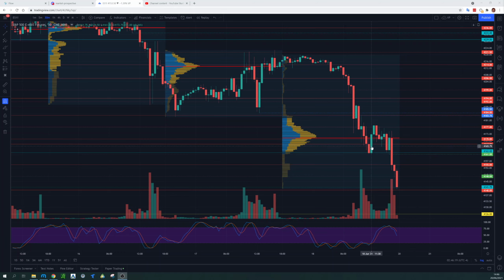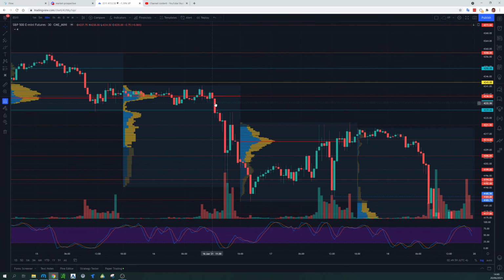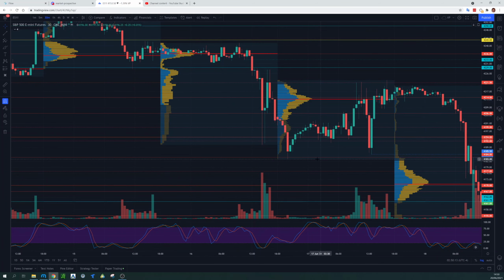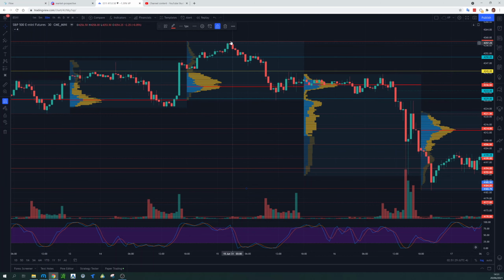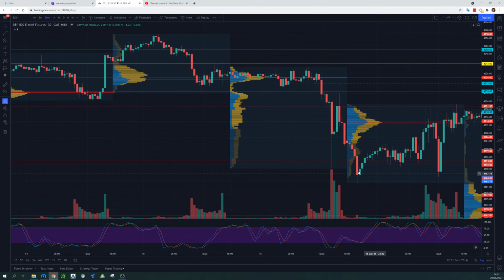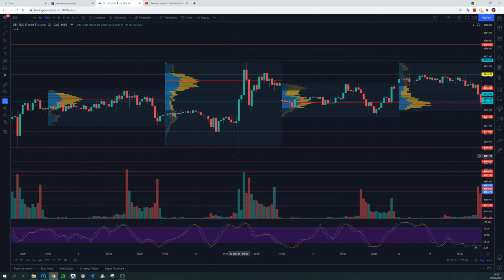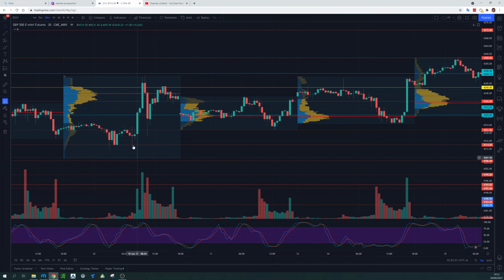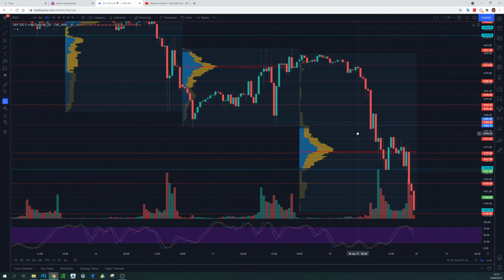2021 06 20 Auction theory Poor high, poor low, excess high, excess low, single prints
Technically 2 ticks is an excess, but we consider it as a poor high/low
for one time framing to end, Need 3 ticks above previous high for OTF down to end, or below previous low if OTF up to end
on ES more than 1 point excess is better than 2 ticks, we would like to see more than 3 to 5 points
on NQ we would like to see more than 5 or 10 points excess. within 2 points we can consider it as a poor high/low